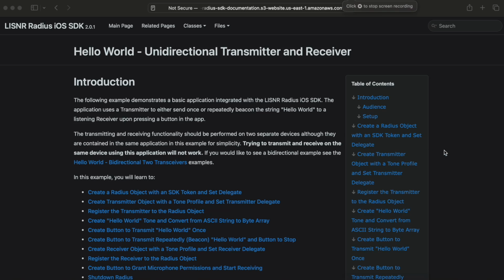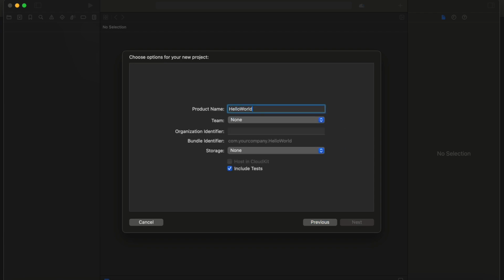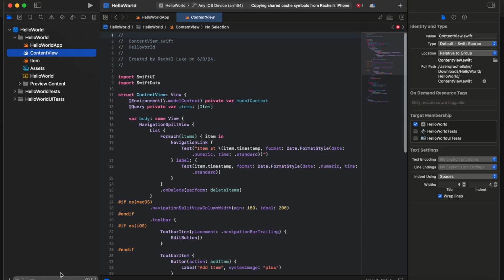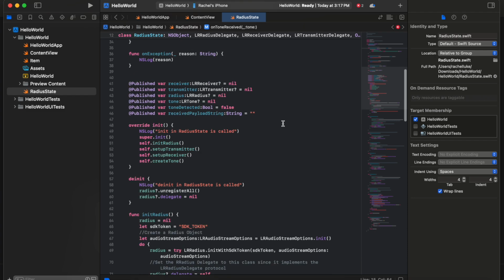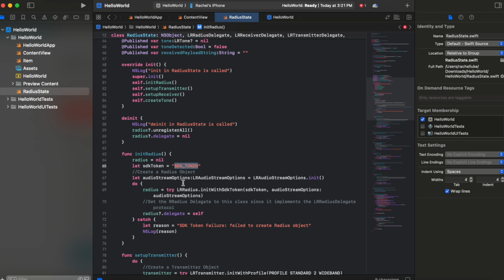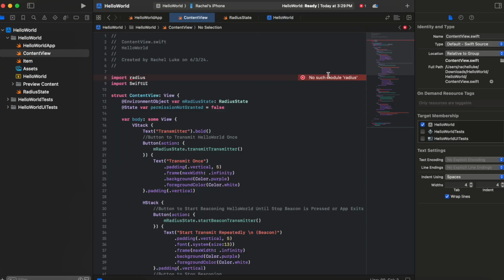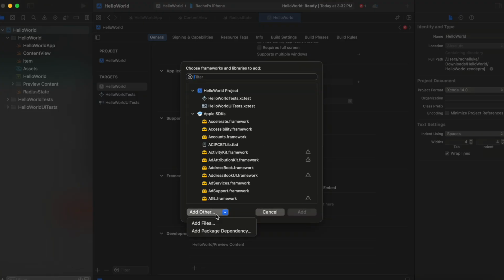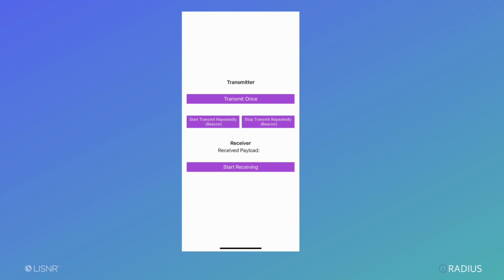Hello World Radius Code Example - iOS Unidirectional Transmitter and Receiver App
Video Tutorial for the Hello World Radius Code Example - iOS Unidirectional Transmitter and Receiver App. This video tutorial is compatible with the Radius 2.0 and 3.0 documentation in the Portal.
LISNR® is the leading ultrasonic proximity payment platform, enabling secure and seamless data transmission. Via a secure and scalable software solution, LISNR® sends micro-communications using sound between devices on standard speakers and microphones.

LISNR® powers merchants, financial service providers, and mobility enterprises, enabling them to create better customer authentication experiences. From seamless mobile payments and loyalty initiatives to connected car and mobility authentication, we empower companies to deliver the experience their customers desire and deserve.

Powered by a ubiquitous device & OS platform, LISNR’s non-captive near-field association provides proof-present authentication enabled through proximity tokens. Headquartered in Cincinnati, LISNR is currently deployed in 8 countries via multiple global partners. Founded in 2012, LISNR’s major investors include Visa, Intel, Jump Capital, Mercury Fund, R/GA, and Synchrony Financial.or more,

Chapters:
0:00 Introduction
0:20 Project Set Up
0:58 How to Modify HelloWorldApp.swift and ContentView.swift
1:34 Set up for Radius Integration
1:54 How to Create and Use a SDK Token
2:33 How to Configure a Microphone Permission Request
3:12 Integrating Radius SDK
4:24 Final Build & Outro